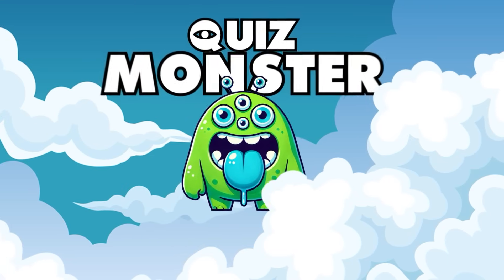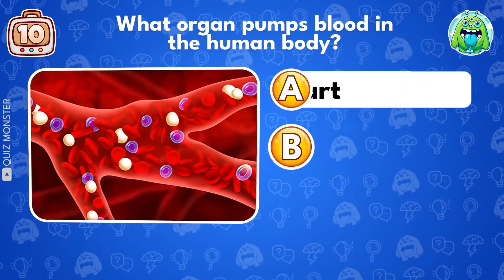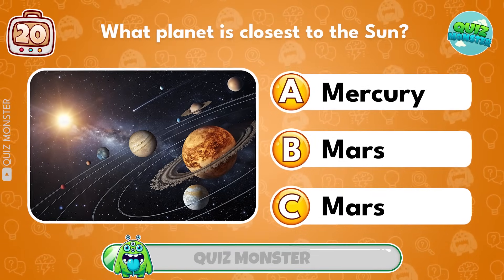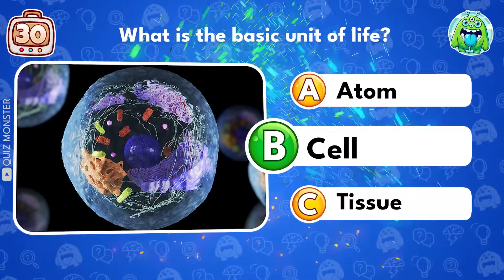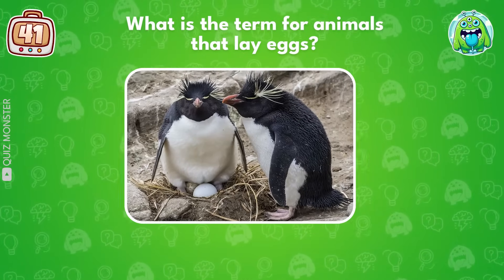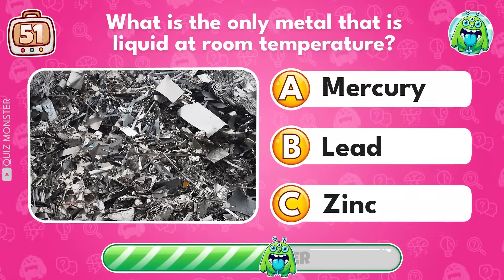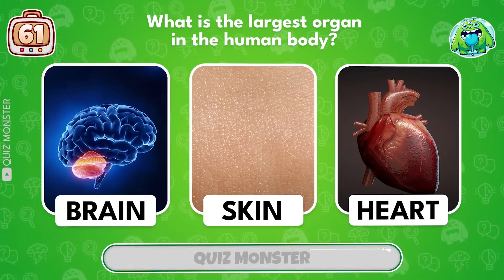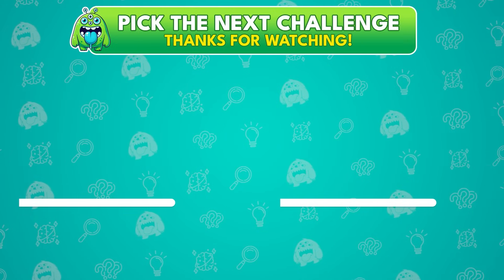Can You Pass This Science Quiz Challenge? Science General Knowledge Quiz